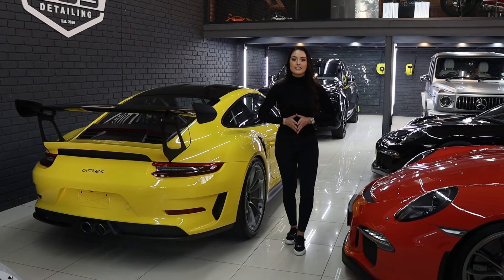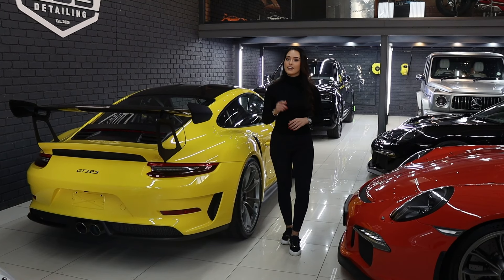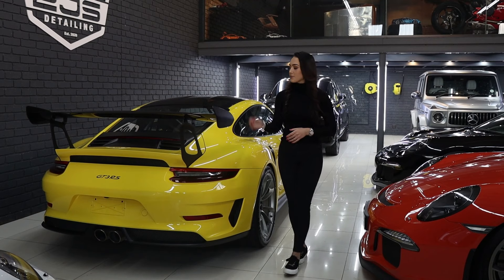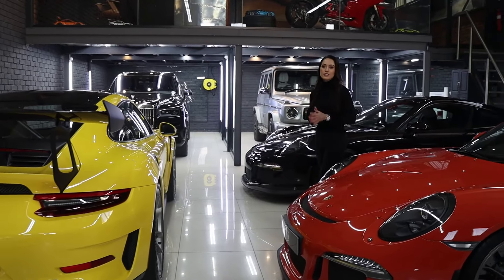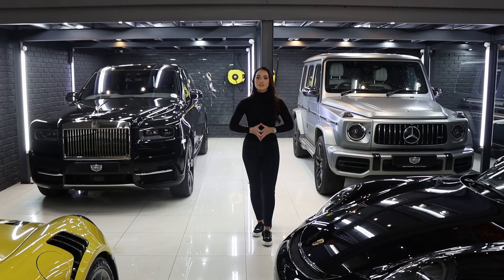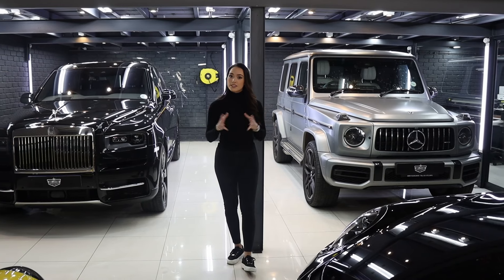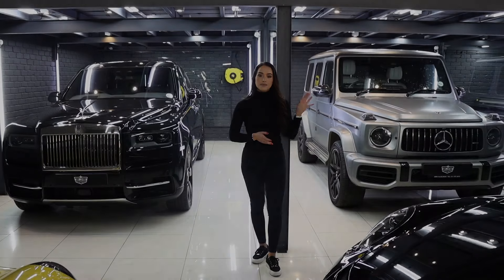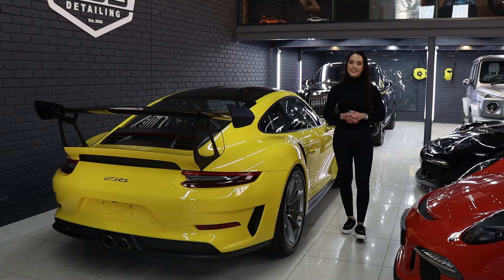This week at the shop EP. 6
We continue with our sixth episode of the "This week at the shop series". This series was made to give you a better understanding of our day to day business as well as the various services which we offer.

Services we offer:
PPF (Paint Protection Film) Application
Car Detailing
Paint Correction
Ceramic Coatings